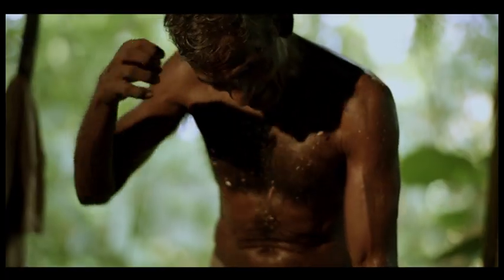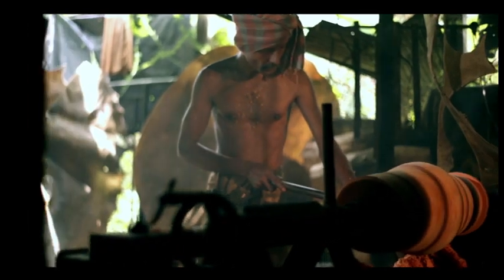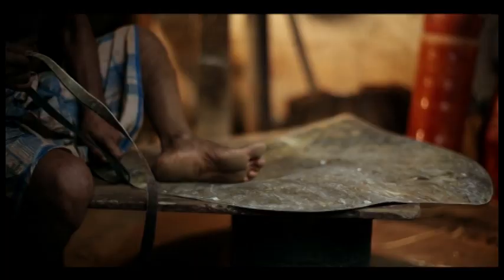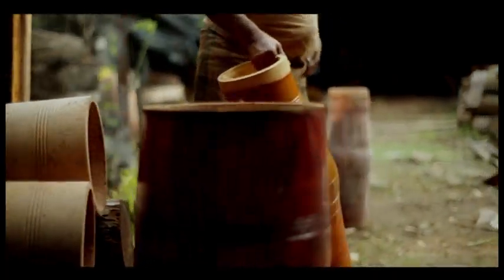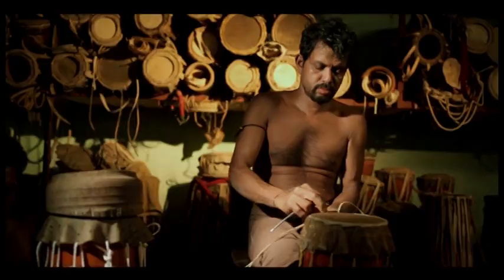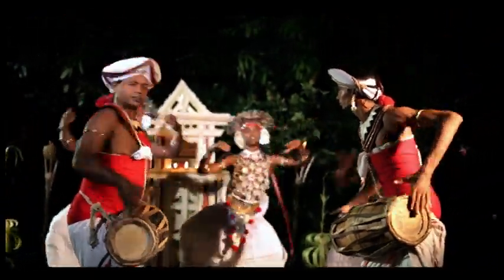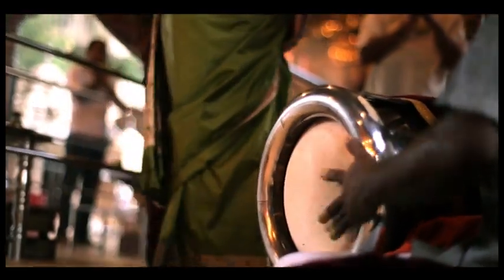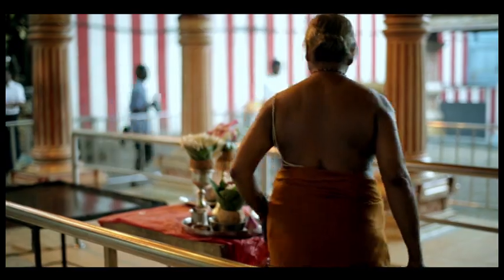# A Beat Of The Ages: Traditional Drum Making In Sri Lanka#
The hands and fingers seemed to work to an inner beat, to a pulse, only the drum-maker himself could hear. As wood was smoothed, leather cords tightened, and cowhide stretched, they would be periodically tested, plucked, tapped, thrummed by the fingers, searching for a quality defined by sound. Ironically, in the gloom of the small stall that doubled as a workshop, there was no music whatsoever; not even a transistor radio. The only sounds were those of the tools, the muted conversation, underlined by the tapping.
Traditional “Bera” Of Sri Lanka

Historically, Sri Lanka Had As Many As 40 Types Of “Bera” – Or Drums – Used For Numerous Purposes, From Religious Ceremonies To Royal Announcements To Long Distance Communication. However, During The Century And A Half Of British Colonial Occupation, Drumming Was Largely Forbidden On Religious And Military Grounds, And Many Types Of Drums Disappeared From Lack Of Use. A Solitary Example Of These Lost Drums Of Sri Lanka Are Hard To Find Today, Even In Rare Antique Collections. Today, There Are Only Ten Types Of “Bera” In Widespread Use:
Traditionally, logs were shaped on manual pulley-operated lathes, and then hollowed out with hammer and chisel, a process that could take over a day for a large drum like the double-tapered Geta Bera.
Thin, sundried hides, are soaked in water to avoid tearing, and then stretched over the drum openings in varying layers to form the drumhead. Rawhide cords are laced through the drumhead, and fastened with rings and pegs that can be tightened and loosened to tune the drums.

The cords are first adjusted on a Geta Bera, and then a Dawula, he tries out various beats with his palms, his fingers, and the kadippuwa - a drumstick - the sound is like the heartbeat of Lanka, racing and slowing and then racing again, unbroken...

Going Deeper Into Tradition…
Even the generations before, the artisans’ great grandfathers were drum-makers and it was plain to see down to this day, where all the hardwork had penetrated into. The final skill was presented to us by craftsmen who consulted the finishing touches to the bera by drumming them to elucidate their power and diversity of sound. Each drum spoke a different beat and each beat was for a different cause, for weddings and festive celebrations alike, for ritualistic dances, some for holy ceremonies, performing instrumental music and of course, my personal favourites… as party starters. Even historical chronicles, like the Mahavamsa accounts the use of drums in numerous occasions dating as far back as 2,500 years. All in all they were and still are a custom of melodious communication embedded in cultural roots.
In vibrant yet neutral colours, the many drums dressed in the skilful efforts of their creators, await their long journey to upmarket shops, mainly in the commercial capital of Colombo, where their worth pays off. Uda Rata (up country) bera, Pahatha Rata (southern coastal regions) bera, Yak bera, Geta bera or Dandu bera, the drum line is simple… step to the beat! With nearly 40 varieties of bera, most of which were being made in this village and other similar communities, the beat truly does flow through the veins of the island paradise.